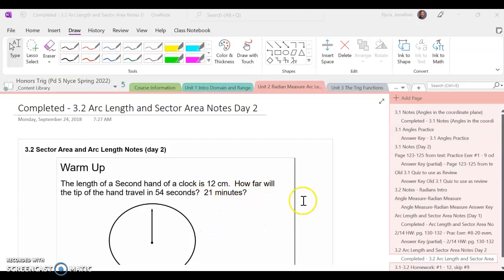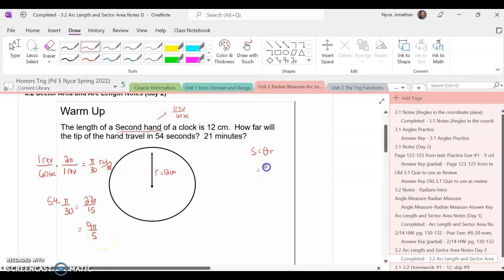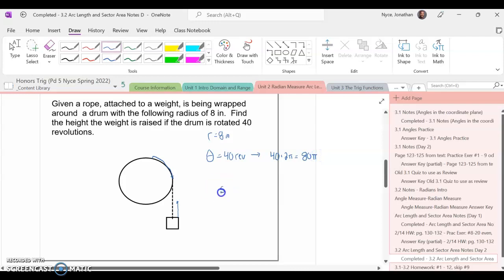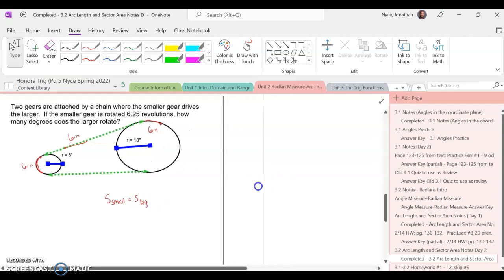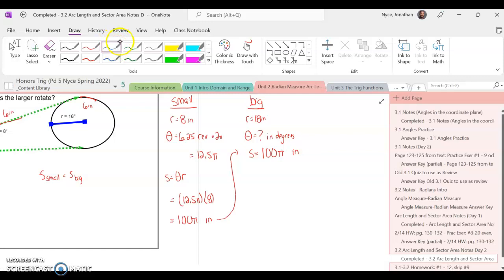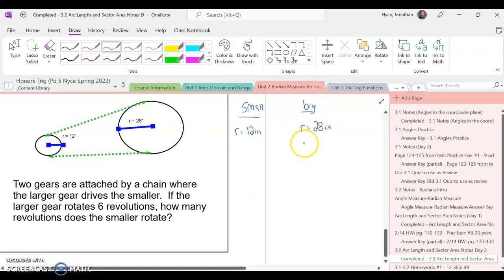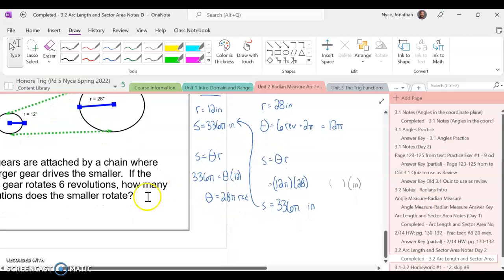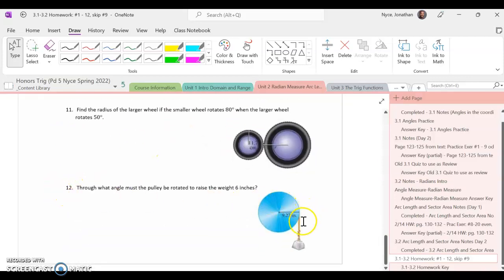3.2 Arc Length and Sector Area Notes Day 2